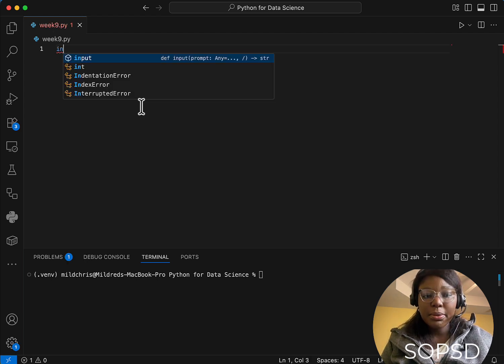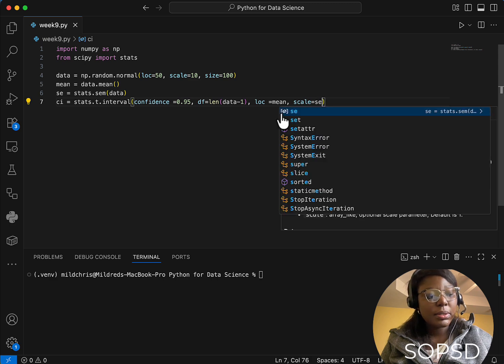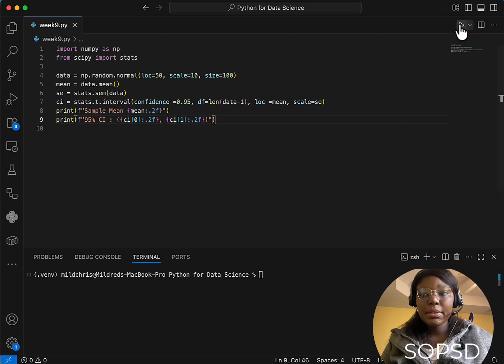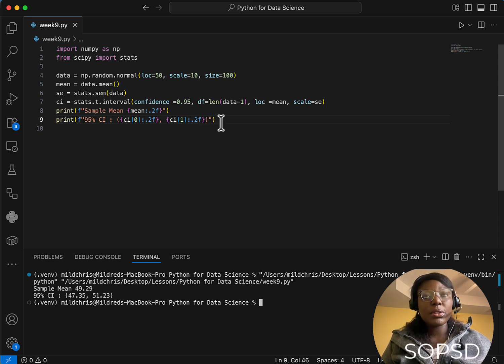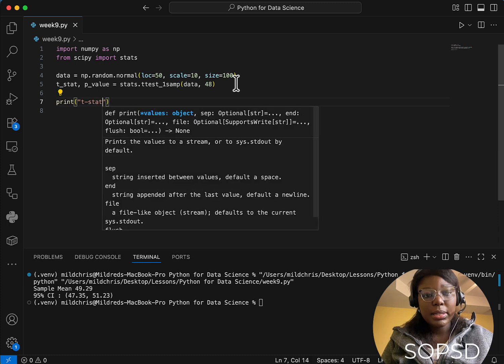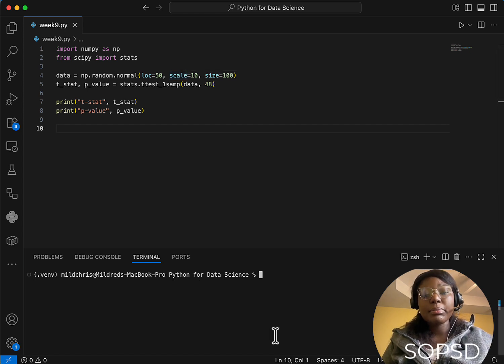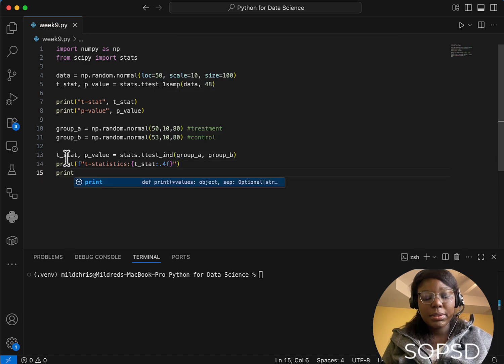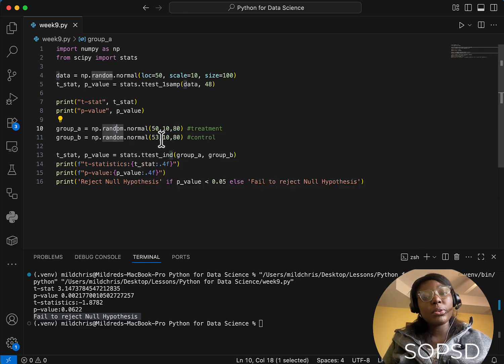Introduction to Hypothesis Testing and Inferential Statistics (Week 9)